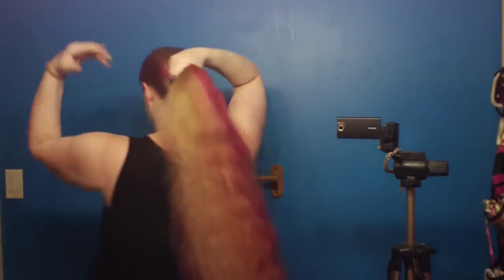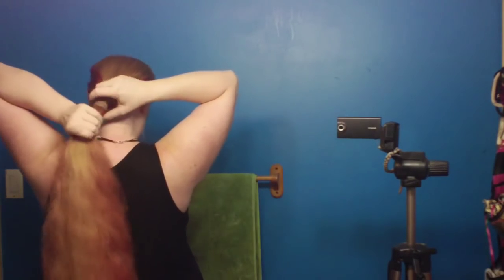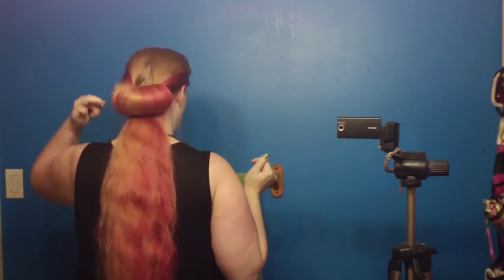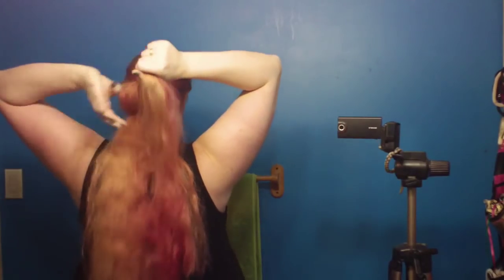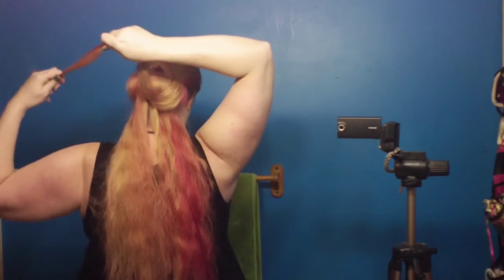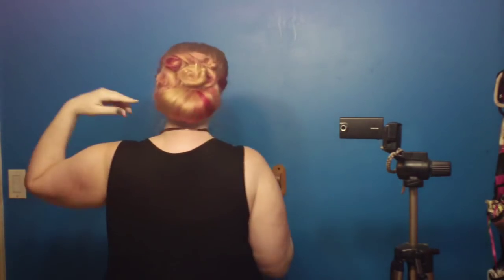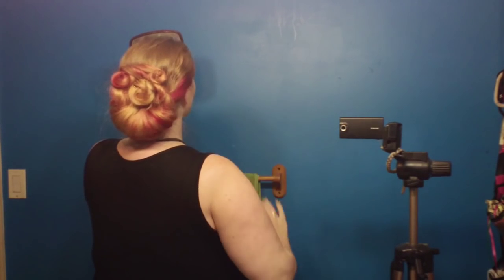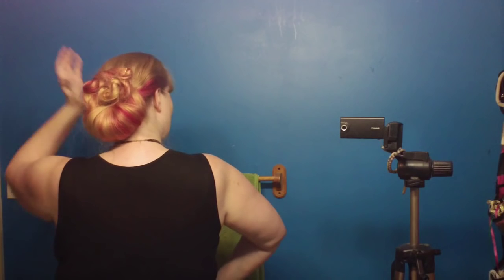TV Style: Another Period - Beatrice (A Gibson Tuck Variation)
Here's a pretty variation on a Gibson tuck. I thought a few of my ladies who are fond of classic updos would really dig this one. Also? You can wear a fancy hat with it. :o)